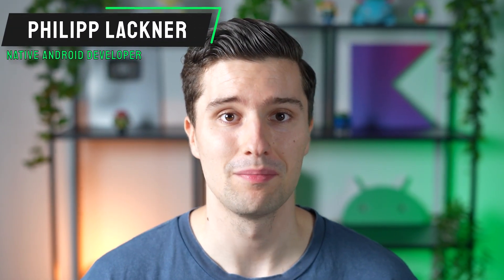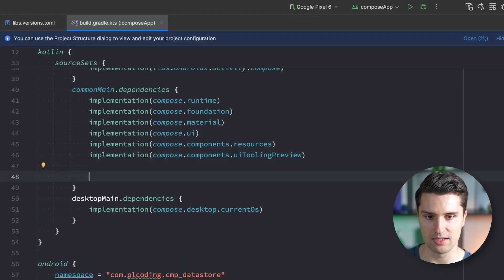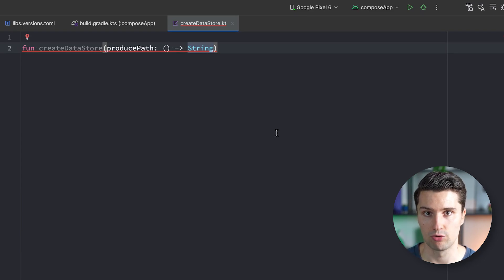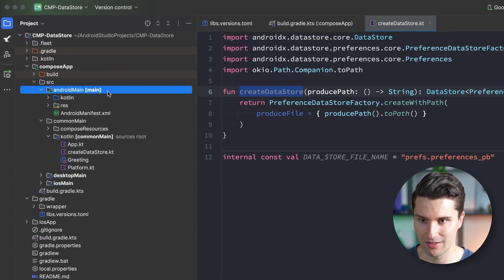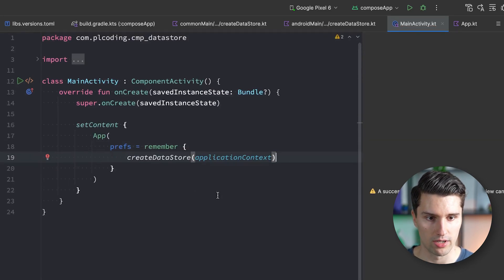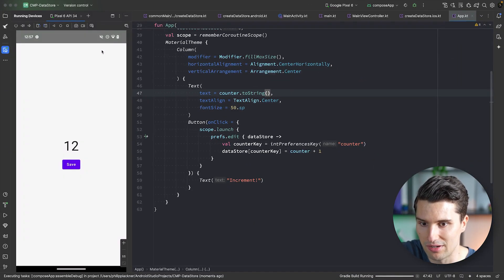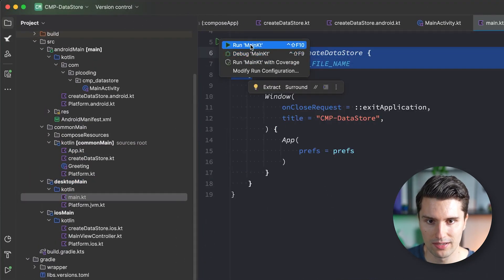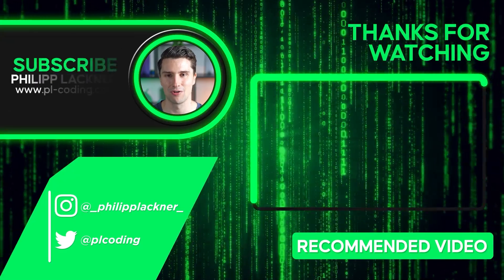Local Preferences in Kotlin Multiplatform With DataStore - KMP for Beginners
In this video you'll learn to set up and use DataStore Preferences for Android, iOS and Desktop using KMP.

Today is the last day to claim...
✅ The limited free add-on course "Testing Large-Scale Multi-Module Android Apps" (will be removed tomorrow, July 15th)